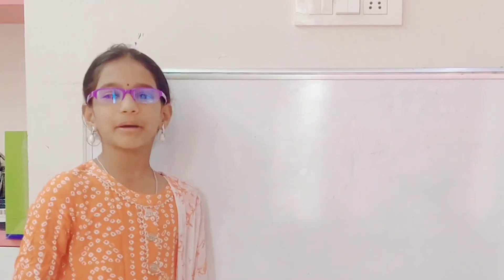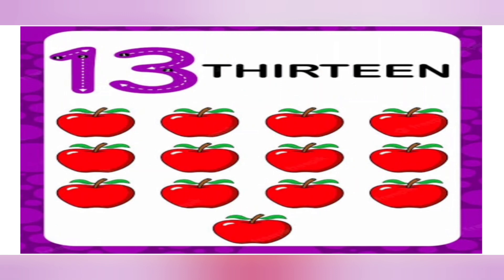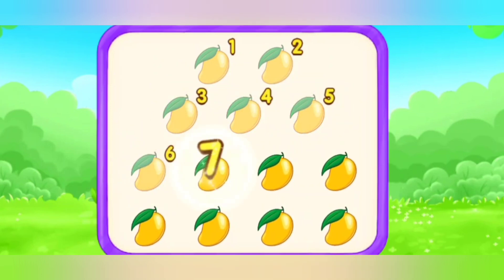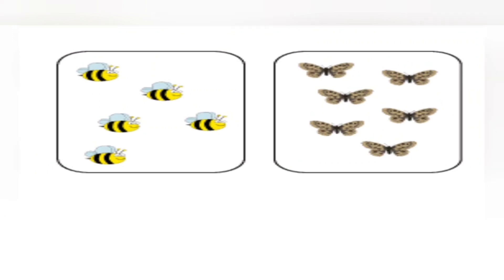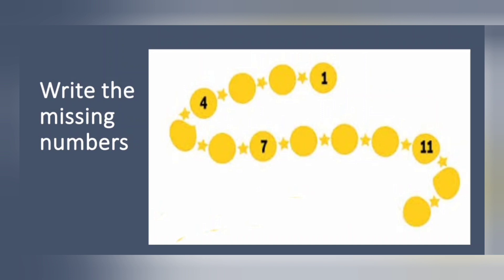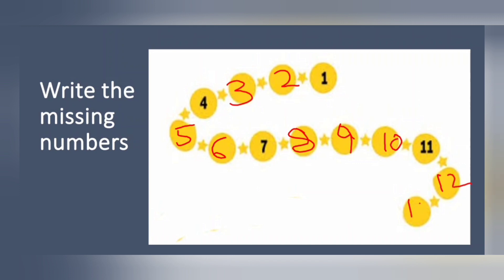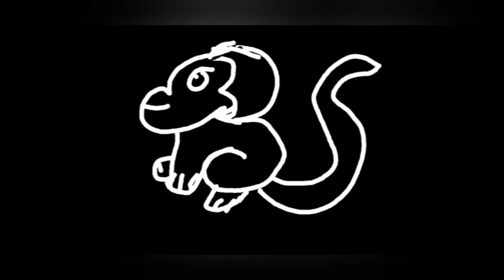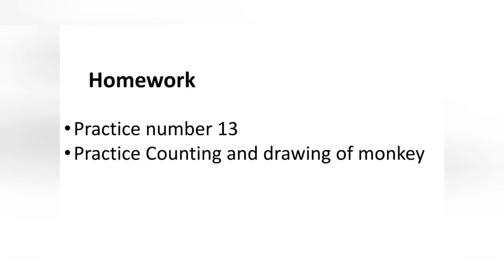T - LKG - Day48 - Learn number 13